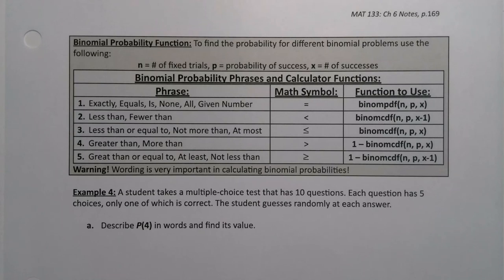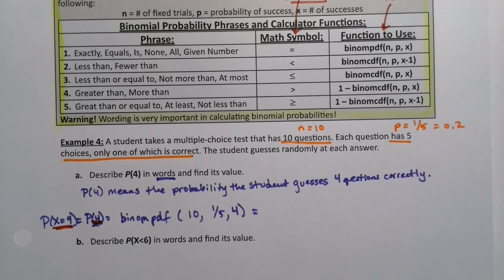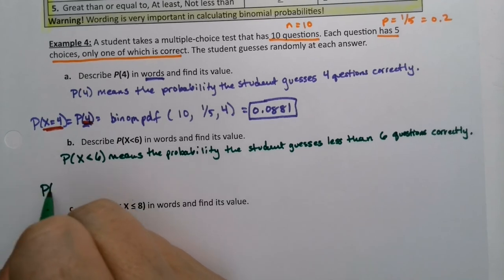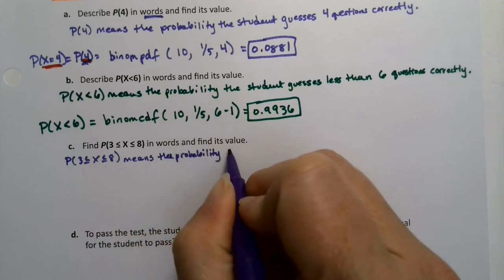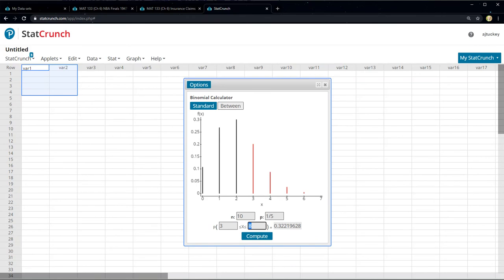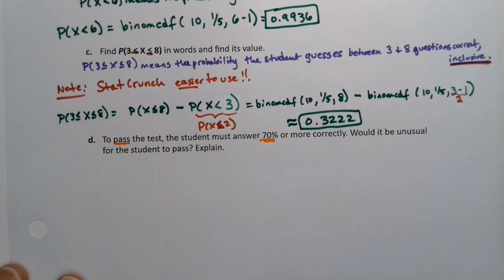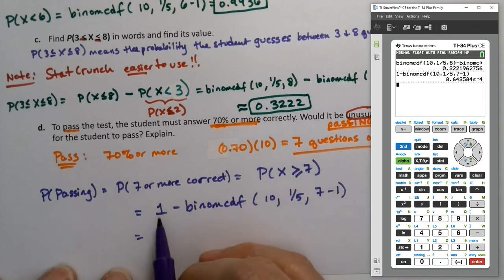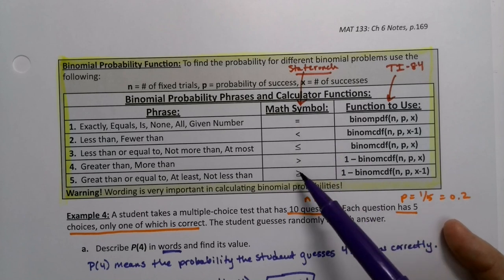MAT 133 6.2 Part 3 (FA20)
Statistics, Probability, Discrete Random Variable, Binomial, Binomial Probability Distribution, Success, Failure, P(S), P(F), binompdf, binomcdf, Ti-84, StatCrunch, Binomial Calculator